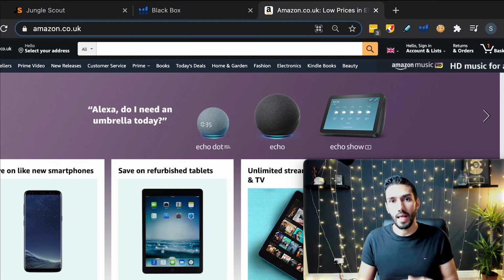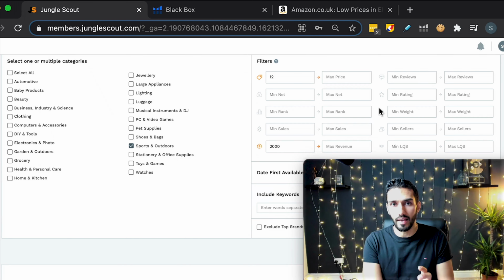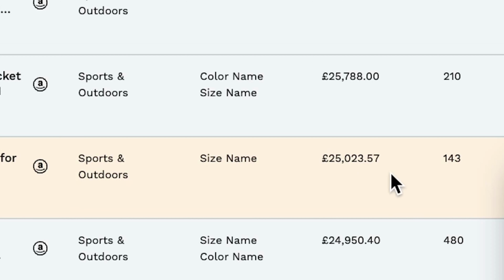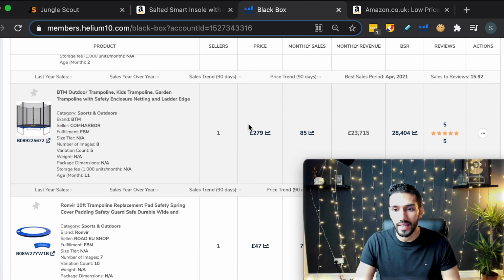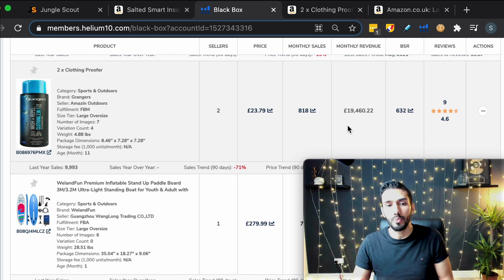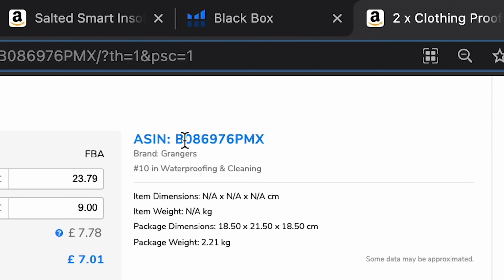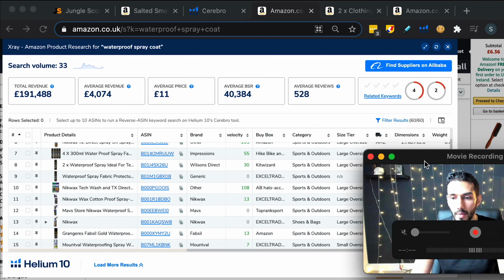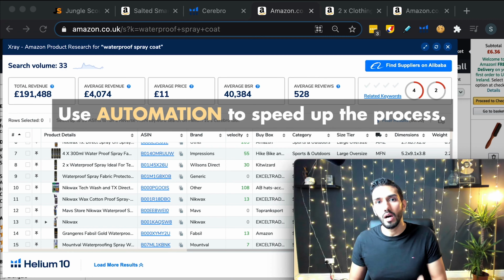AMAZON FBA PRODUCT RESEARCH 2021 SIMPLIFIED [BEGINNER FRIENDLY]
00:00- Intro
00:39- 2 Parts of Product Research
00:54- Coming up with a product idea
01:31- Product Research Softwares
06:37- Sample Product
07:40- Product Appraisal
09:12- Calculating Profit Margins
12:17- Process Recap

I show you how to make money online selling products on amazon working from home. If you want to make money from home you can sell products on amazon fba. Fulfillment by amazon makes the whole process easy and automated. I also show you how to buy from alibaba and import from China. I use mostly Helium 10 and Jungle Scout software and have tutorials on both. I also cover amazon ppc and amazon ads. Learn how to start a business online today.

Learn product hunting amazon and amazon fba product research. I show you amazon product hunting and using helium 10 product research tutorial showing how to find products to sell on amazon. Product research amazon is a crucial step. Follow my step by step selling on amazon videos here on YouTube!